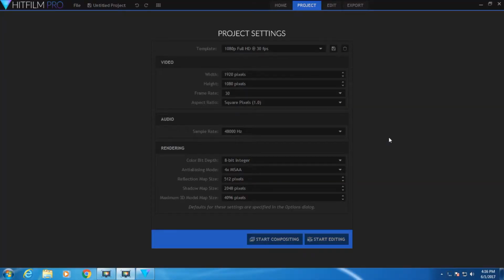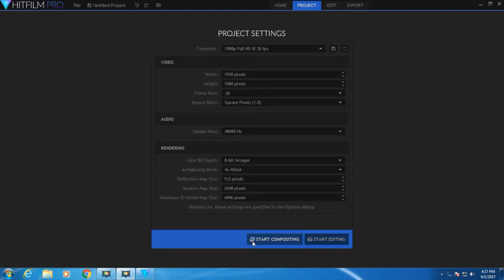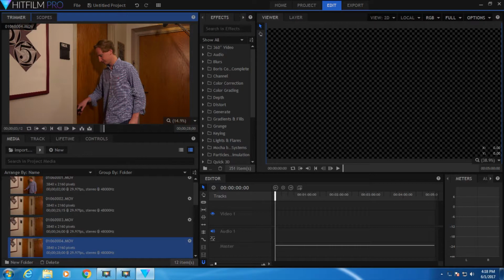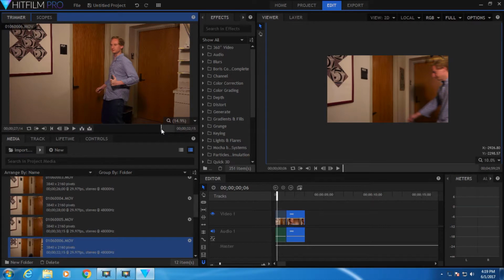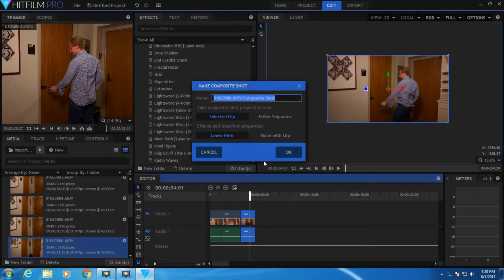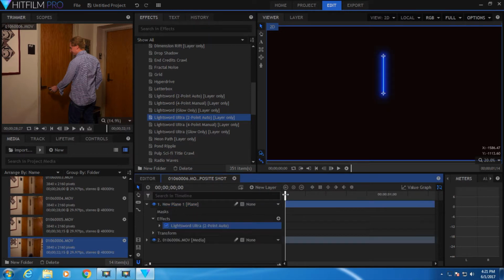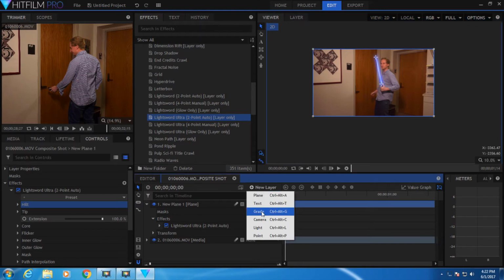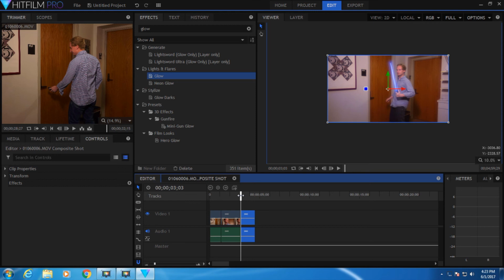Editing vs Compositing Tutorial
This tutorial covers the basic differences between editing and compositing in HitFilm 2017 Pro. You will learn the first steps in editing and applying visual effects to a short video.